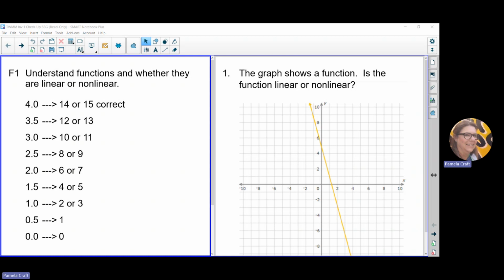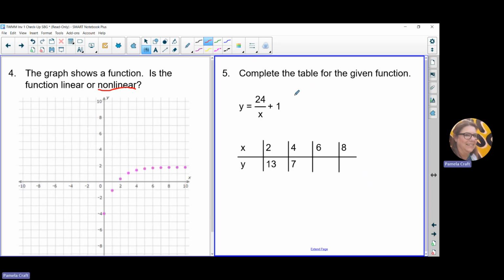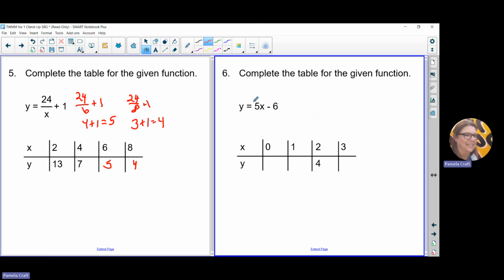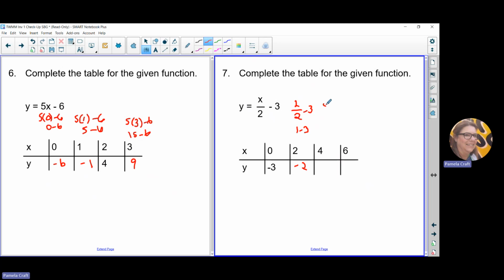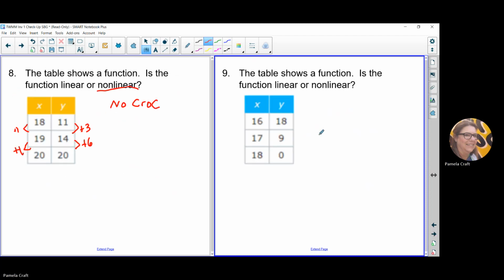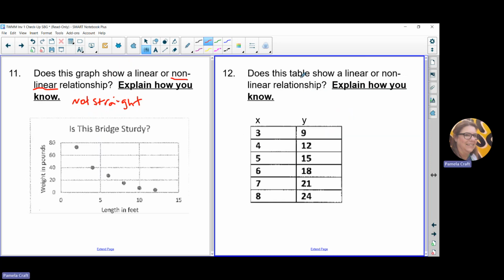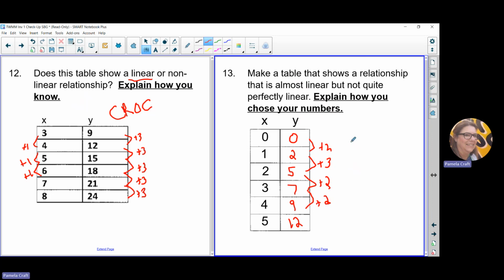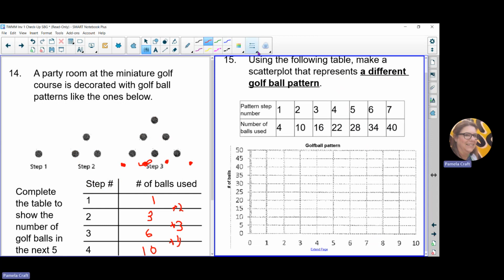TWMM Investigation 1 solution video